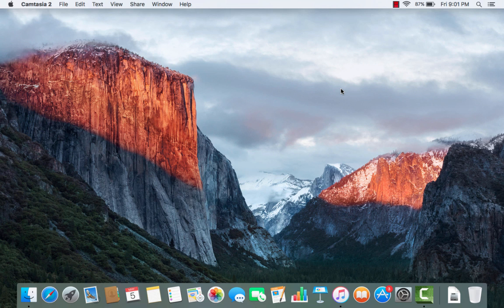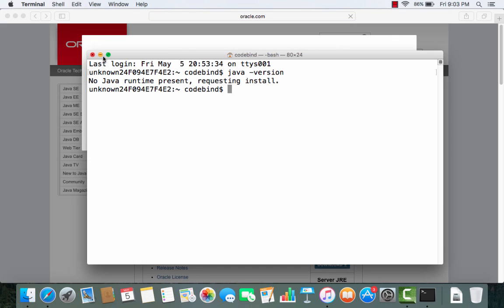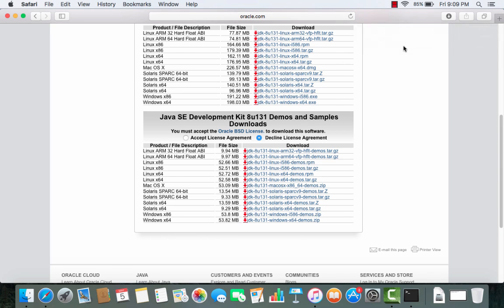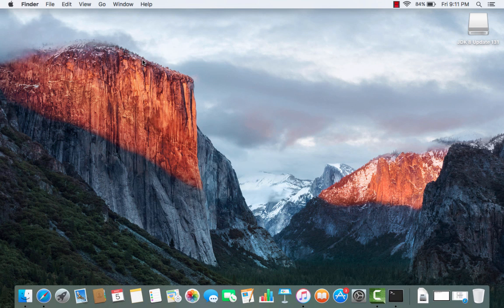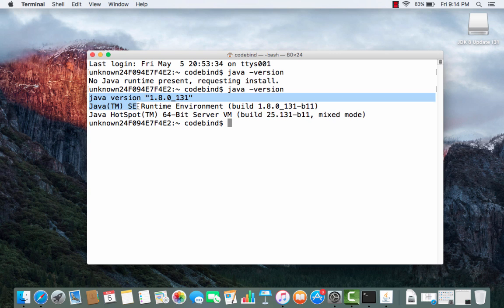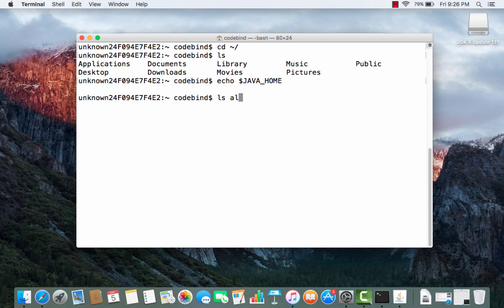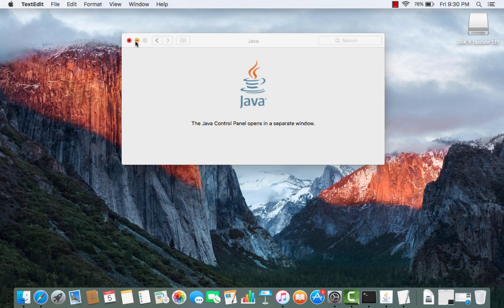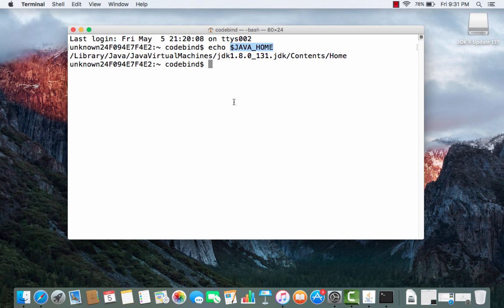How to install Java JDK on Mac OS ( with JAVA_HOME )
How to install Java JDK Java Development Kit on mac.
In Mac OSX 10.5 or later, Apple recommends to set the $JAVA_HOME variable to /usr/libexec/java_home, just export $JAVA_HOME in file ~/. bash_profile or ~/.profile.

$ vim .bash_profile
export JAVA_HOME=$(/usr/libexec/java_home)

$ echo $JAVA_HOME
/Library/Java/JavaVirtualMachines/1.7.0.jdk/Contents/Home

JRE Installation for Mac OS X (64-bit). How to Set $JAVA_HOME environment variable on Mac OS X